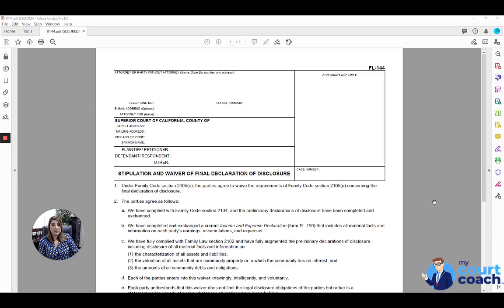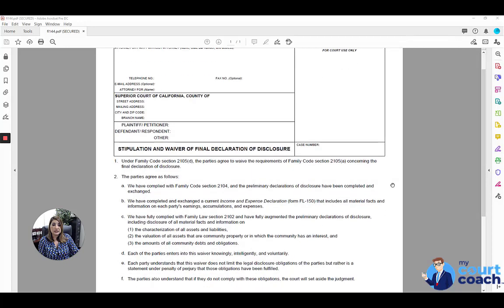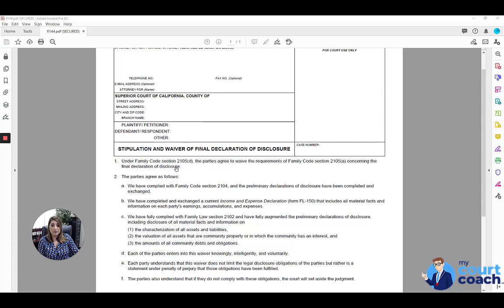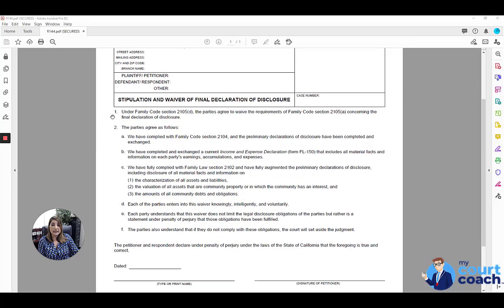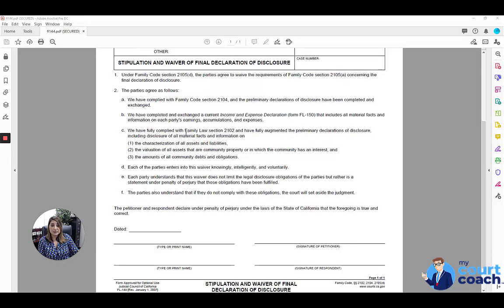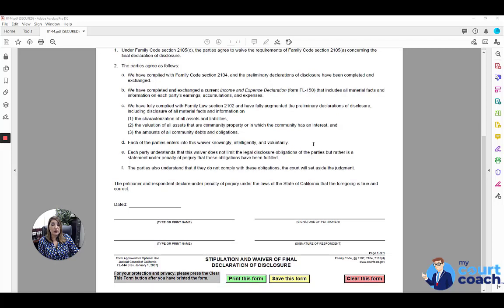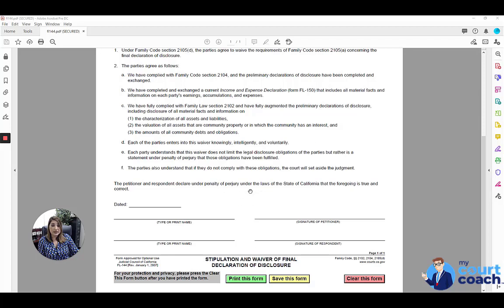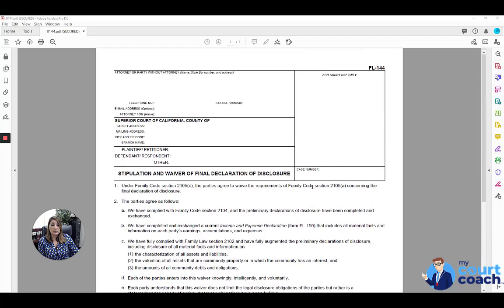Most Couples Agree on This to End Their Divorce Faster in California Family Court (Form FL-144)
This video is part of a series, so watch our whole playlist on Stipulations in California Family Court.

The Stipulation and Waiver of Final Declaration of Disclosure.

Good luck!